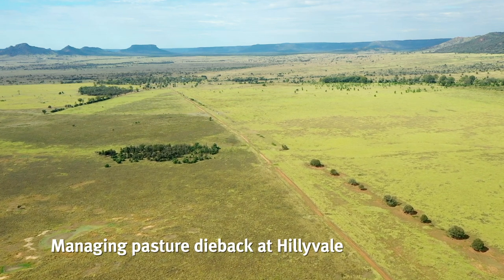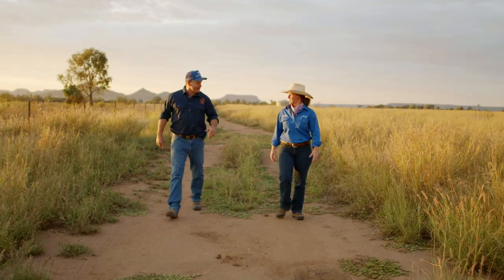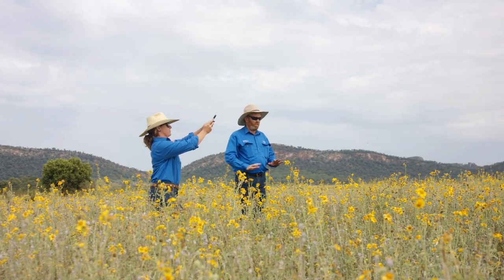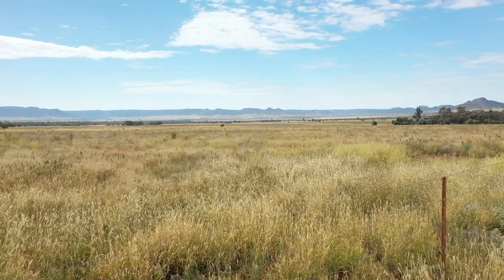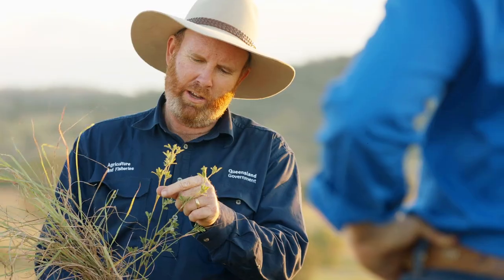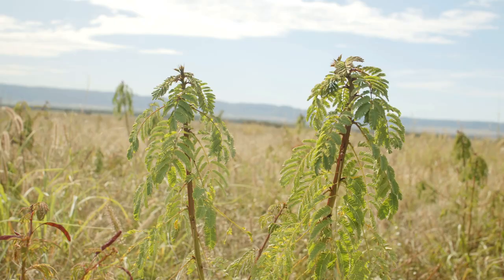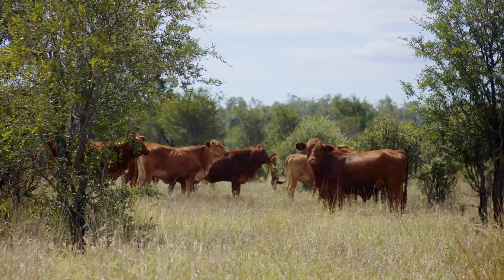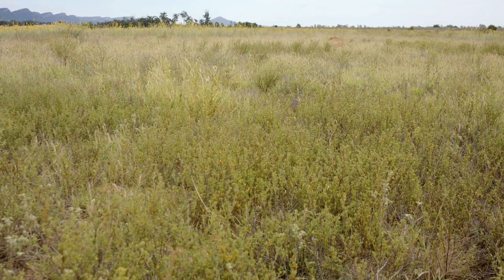Managing pasture dieback at Hillyvale, Arcadia Valley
In this video, beef producer Owen Price talks about the impact of pasture dieback on his business and outlines management practices undertaken to address the issue.